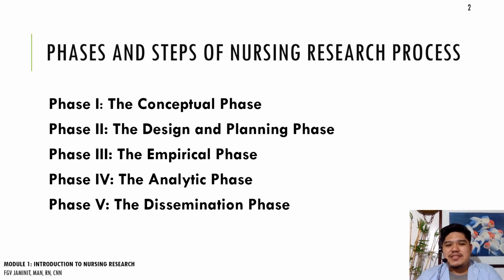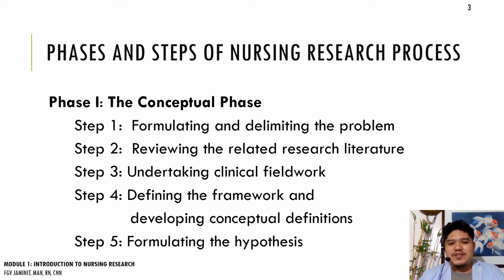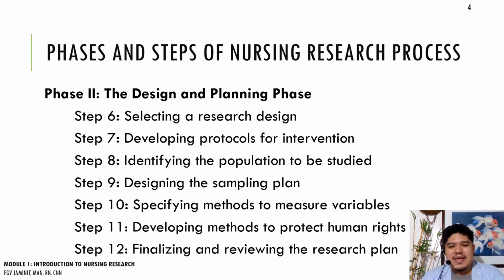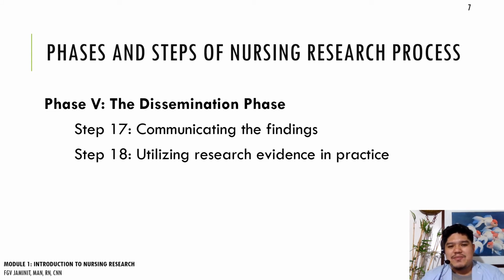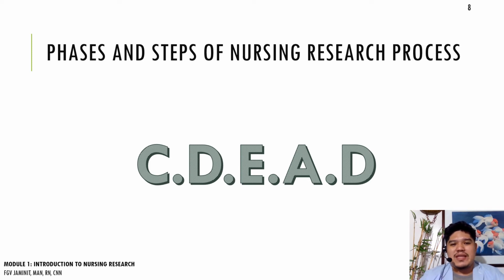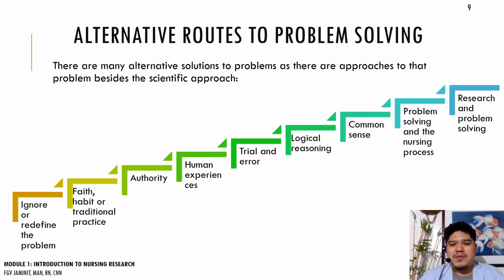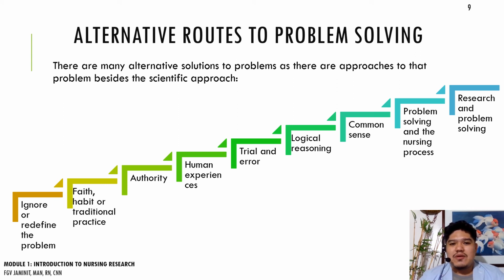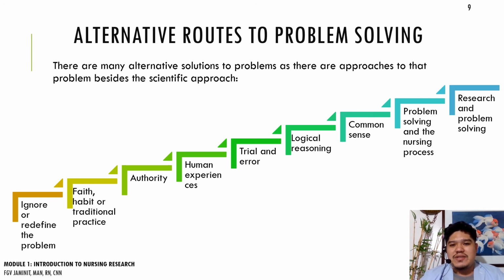Module 1d The Research Process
This part 4 of Module 1 Introduction to Nursing Research focuses on the overview of the nursing research process